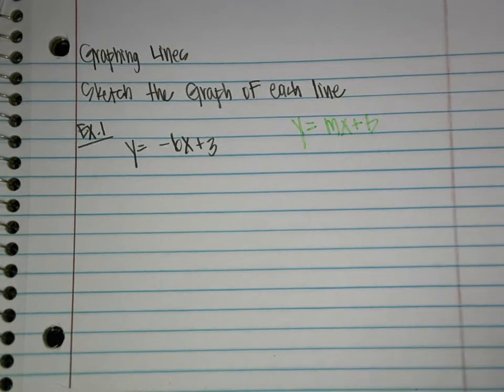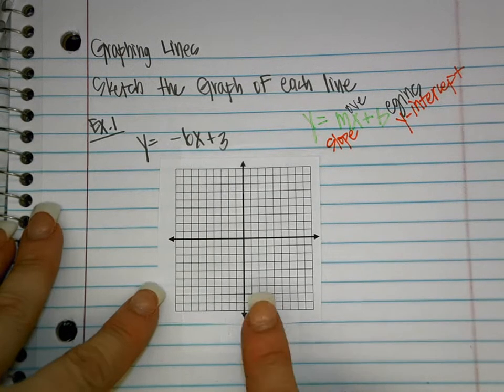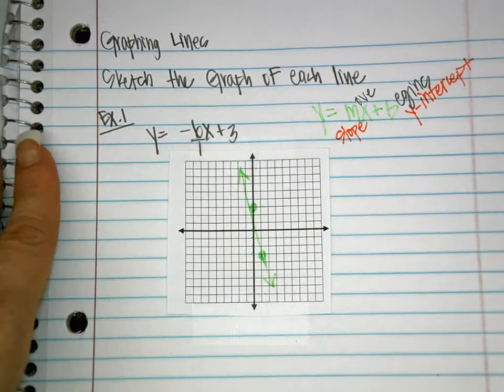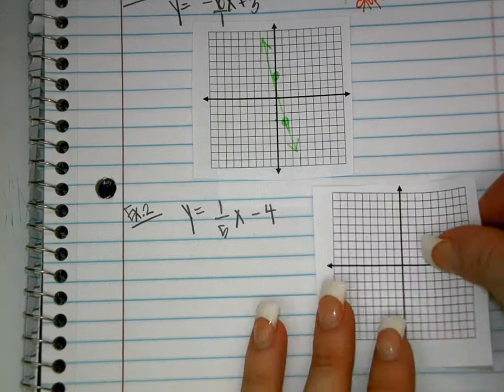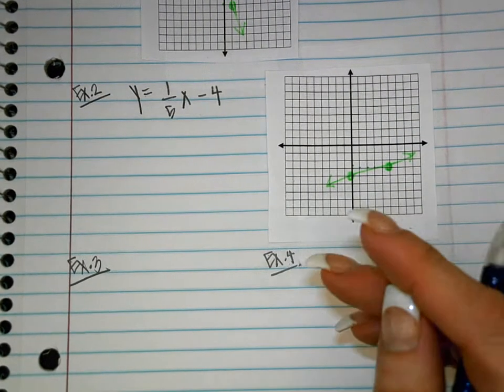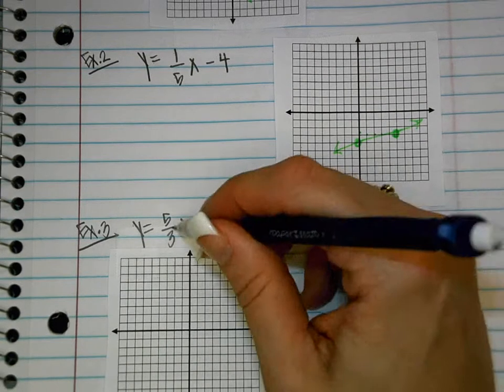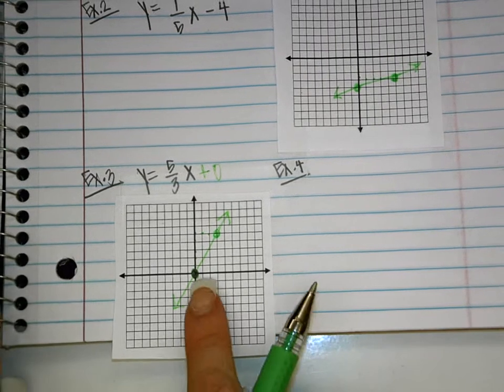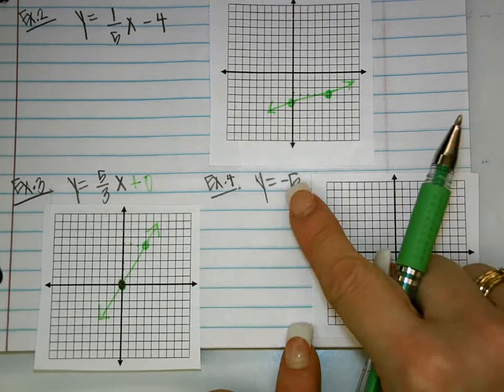Graphing Lines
Description